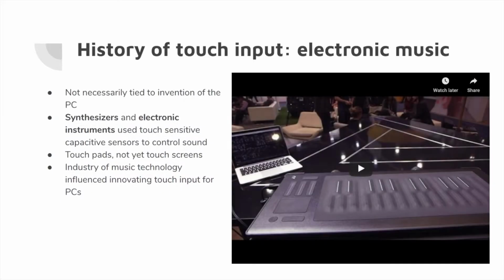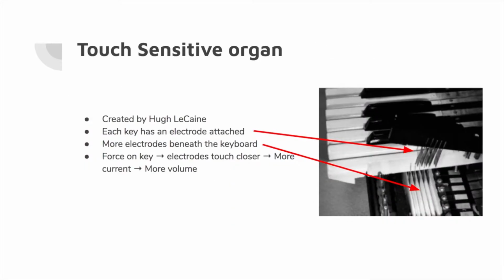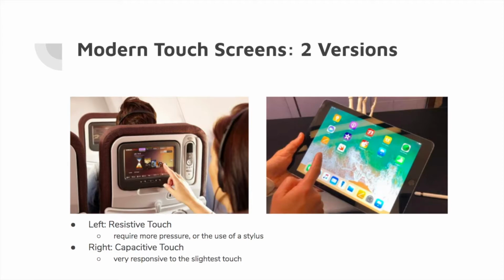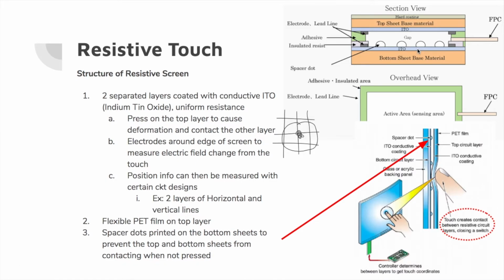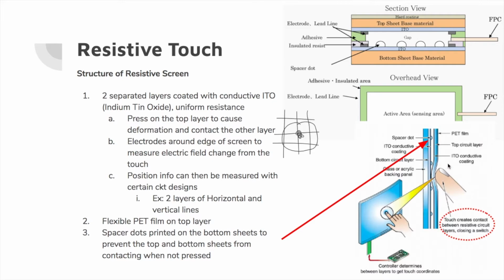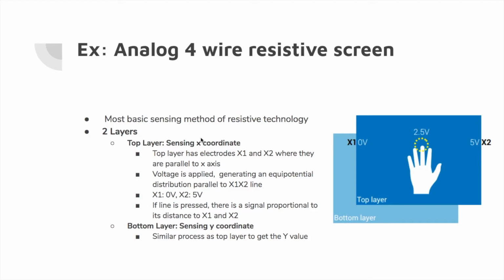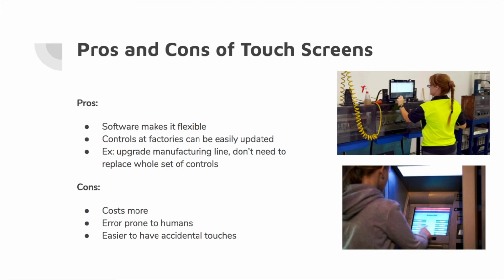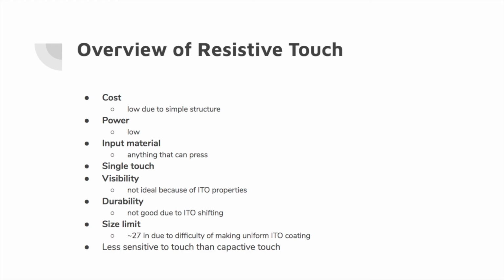ECE M119 Midterm Review: Touch Screen (a)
M119 Spring 2020 Midterm Review with a focus on resistive touch screens.
By Jacqueline Lam